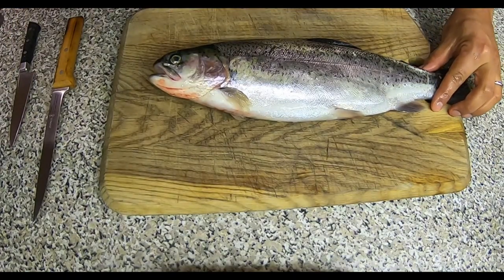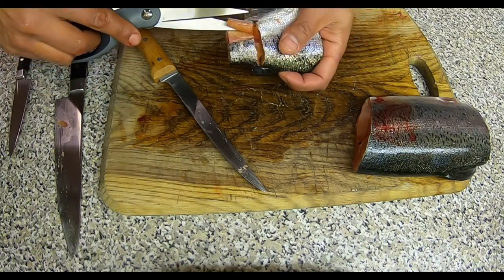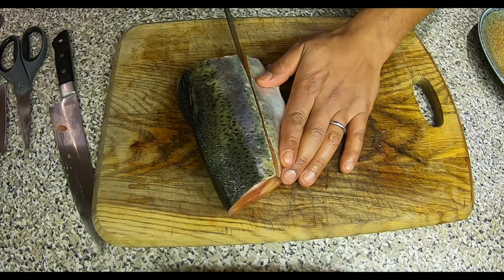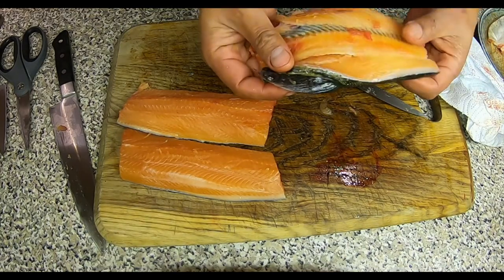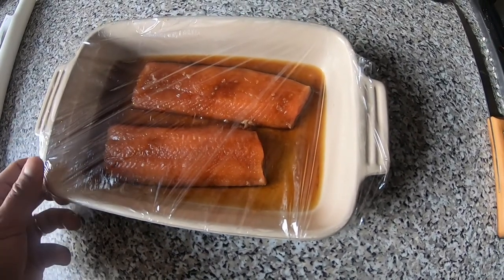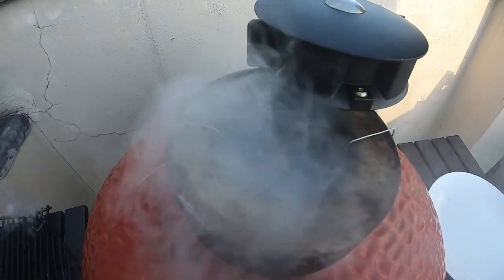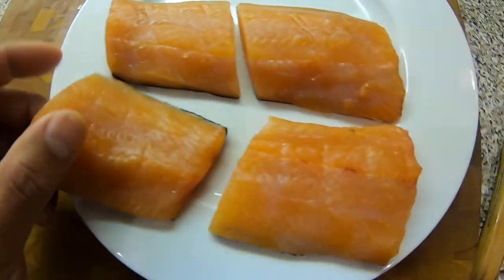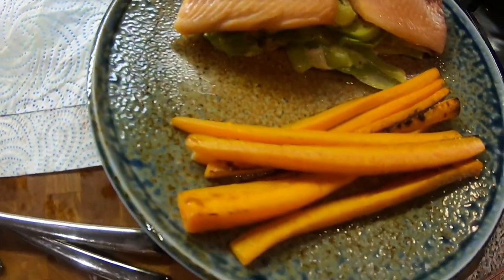Trout Catch & Cook; Smoked and Confit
0:00 - Catch
2:55 - Break down
19:42 - Smoking + prep
29:24 - Confit